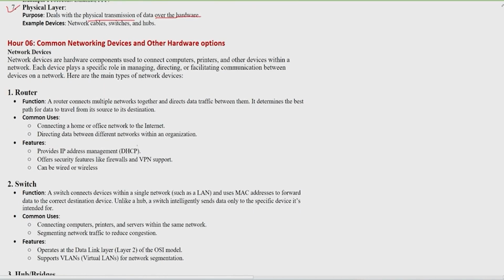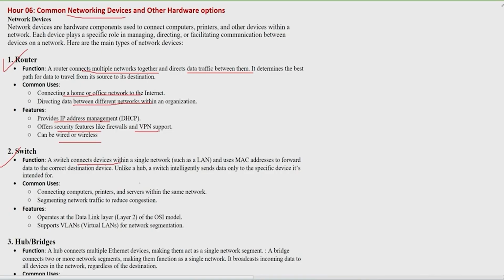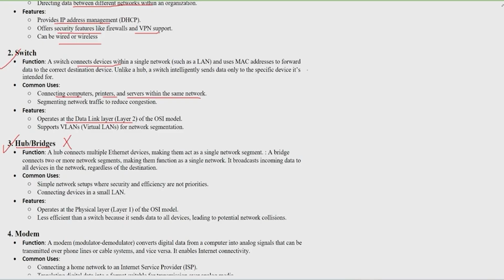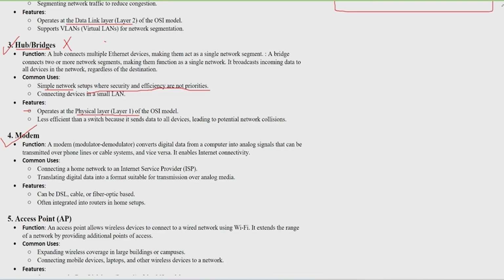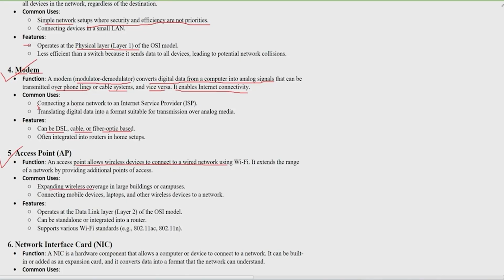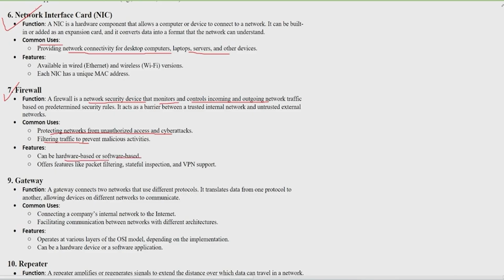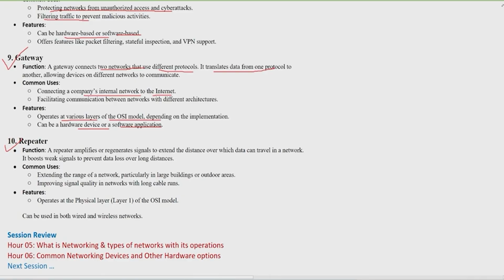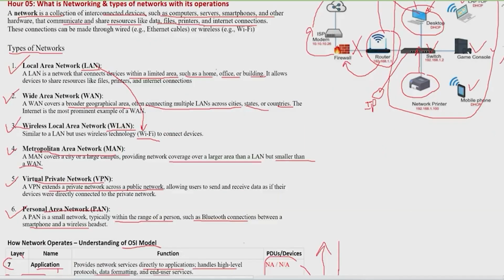CompTIA A+ 2026 | Part 06 | Network Devices & Types 🔥 | FREE Full Course | TAClouds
🔥 **CompTIA A+ 2026 Full Free Course – Part 06 | Network Devices & Types**

Welcome to Part 06 of the **CompTIA A+ 2026 Complete Free Course by TAClouds!**

In this lesson, Tanveer Ahmad explains essential networking devices, their functions, types, and how they work together to build modern computer networks.

Understand the role of routers, switches, access points, firewalls, modems, and other important networking devices with easy explanations and real-world examples.

✅ Introduction to Network Devices
✅ Router and Its Functions
✅ Network Switches and Their Types
✅ Hub vs Switch vs Router
✅ Wireless Access Points (WAP)
✅ Modems and Network Connectivity
✅ Firewalls and Network Security
✅ Network Bridges and Repeaters
✅ Network Gateways
✅ NIC (Network Interface Card)
✅ Load Balancers and Proxy Servers
✅ Wired vs Wireless Network Devices

- CompTIA A+ Core 1 students
- CCNA and Networking beginners
- IT Support and Help Desk professionals
- Network Support Technicians
- Desktop Support Engineers
- Students preparing for IT certifications

👨‍🏫 **INSTRUCTOR:**
Tanveer Ahmad
MCT & Multi-Cloud Architect

🚀 Learn IT, Networking, Cloud and Cybersecurity with TAClouds – FREE professional training for everyone!

🔔 Turn on notifications for upcoming lessons.